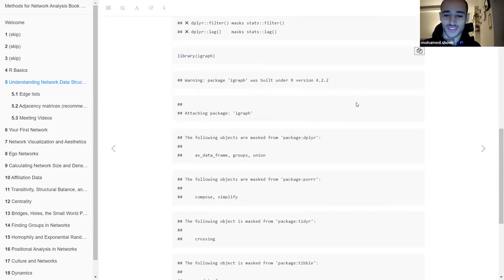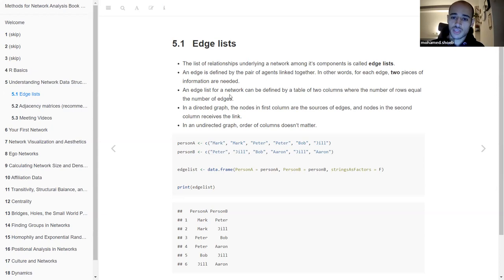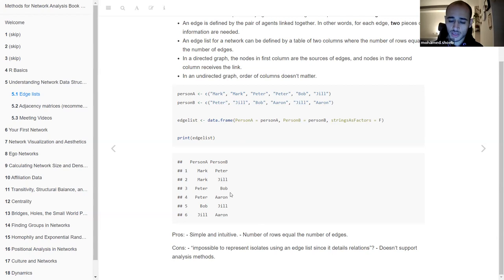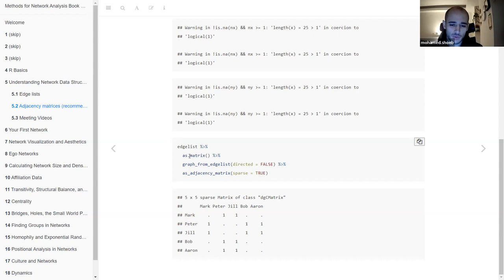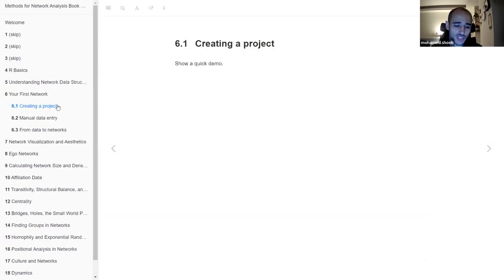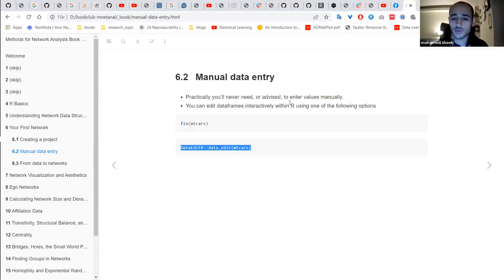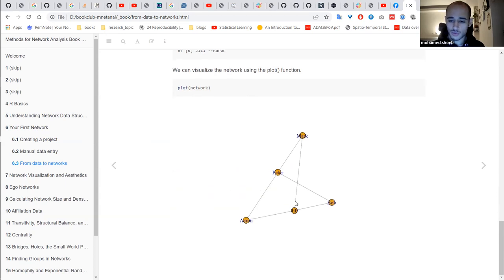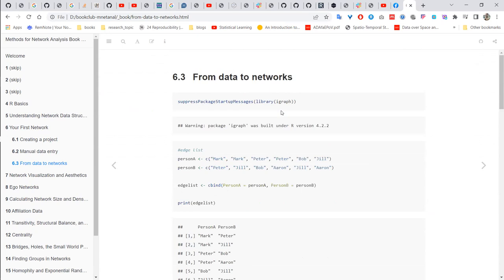Understanding Network Data Structures & Your First Network (mnetanal01 5 6)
Mohamed Refaat presents Chapter 5 ("Understanding Network Data Structures") and Chapter 6 ("Your First Network") from Methods for Network Analysis by Mark Hoffman on 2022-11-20, to the R4DS MNetAnal Book Club, Cohort 1.